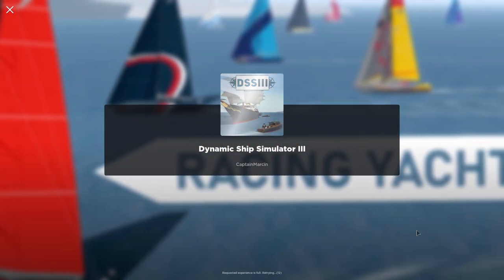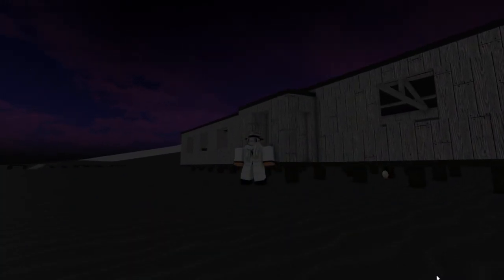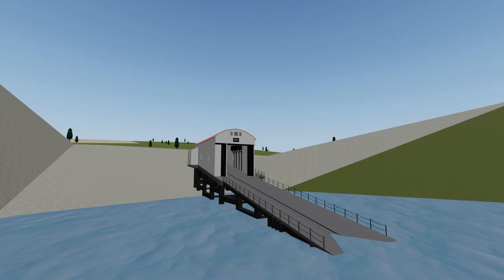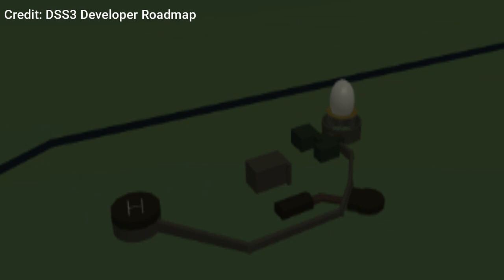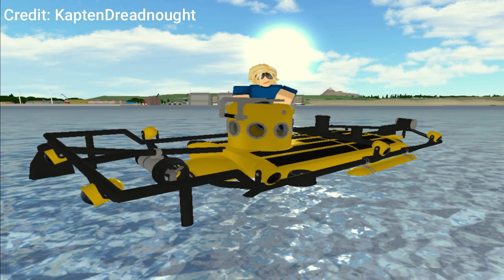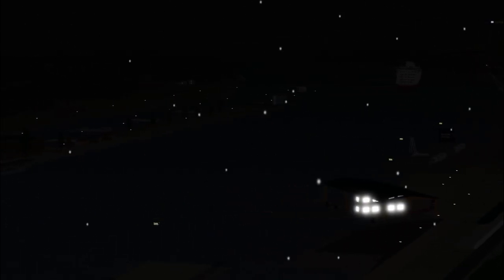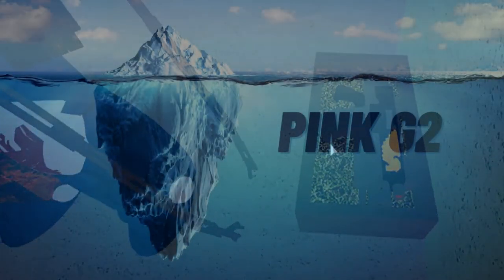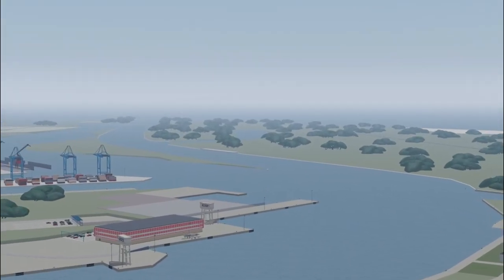The Dynamic Ship Simulator 3 Iceberg (Part 2)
Credits:
Golde_CaC - OnlyTwentyCharacters
Dynamite Dudes - Golden Tow Mater Photo, APC Video, AMES Type 93 Radar Video
Yunno - INRP Photo
Jorbunga - IRNP Photo, LCVP Mk5 Photos, Land Before Warszow Photo, Cargo V2 Photo, Seawise Giant Photo, Type 23 Photo
DnF - INRP Photo
Downhoorn - Apache Photo
jerripeikko - Great Flood Photo
Saint_Yoghurt - USS Iowa Photo
MasterOfBunnehs - HMS Victory Photo
ColdOceanos - HMS Vanguard Photo, Seawise Giant Photo
galaxy - Yamato Photo
Frostbite - Bismarck Photo
signal51 - Beagle Missile Photo
ThatPlayerAdam - BeagleMissile Photo, Bay-Class Landing Ship Photo, Veinticinco De Mayo Photo, HMS Hermes Photo
Mega Choc Moyai - Vibe Shack (I believe that is who made the video, but I could not confirm,) Cheese Iver Photo
SegaSoog - Party Boat
xtrabutter11 - Stairland Photo
Ojou_Ayame - Stairland Photo
PapayaSoppa - Coconut Video, Beanmobile Photo
Bubuchga - Old Lantern Video, SCP-228 Photo, Jeep Video, Old Bornhom Video, Portsea Island Trello Photo, Old Wolin Bunker Video
SpaceDoggo_29 - SCP-228 Photos
Avia_Lor - SCP-228 Photo
silversurf66 - Class 37 Train Photos, General information about different things
ScoopValisum - Class 37 Train Video
yologan3 - Radio Photo
ElJefdeDe Texas - Radio Video, Tip Photos
DSS3 Developer Roadmap - AMES Type 93 Radar Photo
MonsterNuclear - Photo of Old Heavy Bulk Carrier Model
Arii Photo of Old SAR Boat Model, Photo of Old Visby Model
Dynamic Ship Simulator - Old Menu Video, Old Map Video,
Ivorythelass - Old DSS3 Map Photo, Tank Under Wolin Photos, General information about different things
Krysler14 - Old Bornholm Photo
KaptenDreadnought - Clelias Photo
SyntaxConnoisseur - Clelias Photo, Colored Water Script Photo
CaptainMarcin - Portsea Island Photo, Old Map Concept Photo
Pinbalth - Cat Trafalgar Photo
AlphaSeasprite - Pink G2 Photo (I accidentally included this twice)
KrazeeYT - Bay-Class Landing Ship Photo
IsurusOxyrinshus - Bay-Class Landing Ship Photo
Andrew Akuma - Seawise Giant Photos
Nova - LCVP Mk5 Photo
baman1011101 - Negative Credits Photos
Sp3ctrumPlays - Red Water Photo
fall_report - Red Water Photo
Deleted User - Green Water Photo
nightmere125 - Green Water Photo
crackedpixel3 - Green Jello Chat Photo
Officially_MrDev - Blue HUD Photo

0:00 Intro
0:34 Tip of the Iceberg
2:55 Shallow Waters
7:36 The Depths
11:47 The Abyss
12:41 Outro